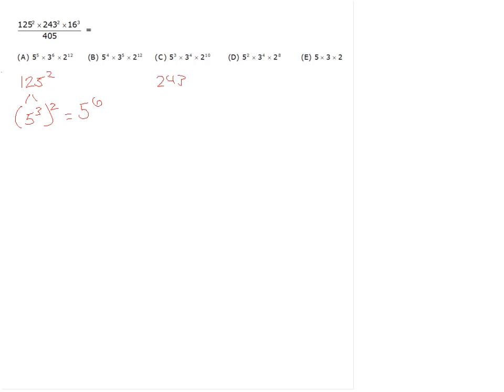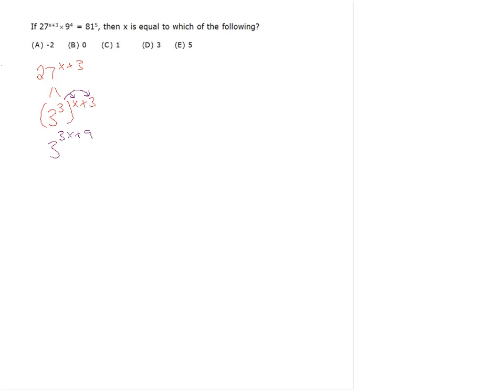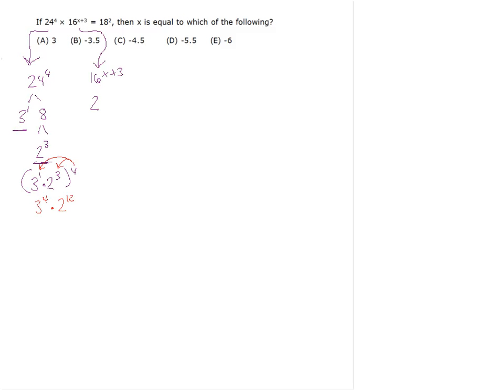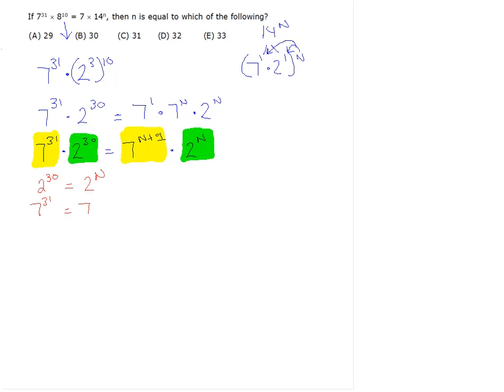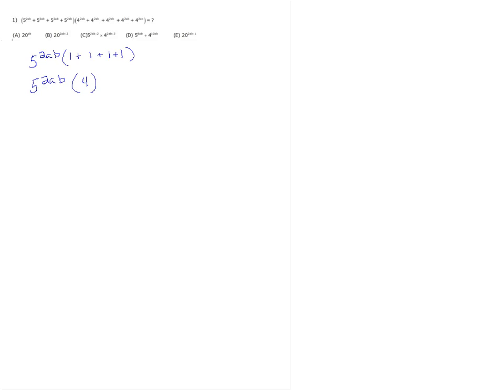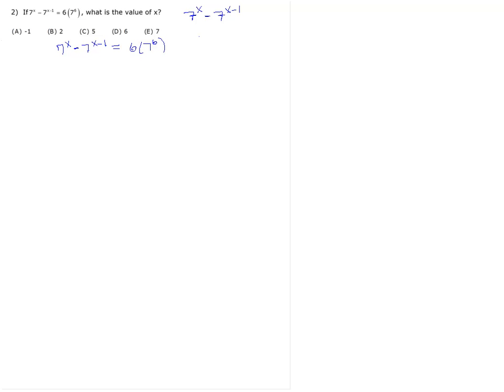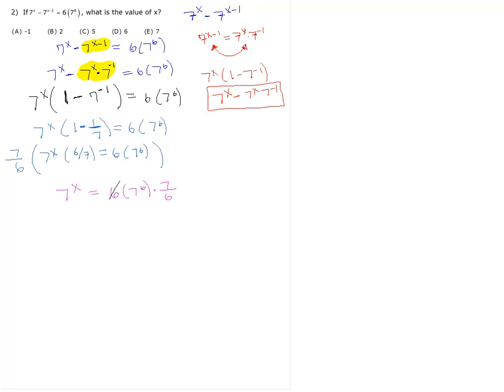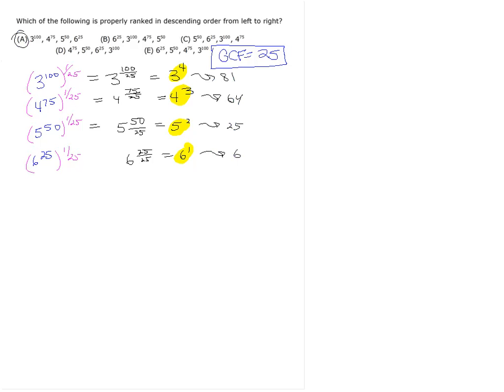GMAT Exponents Problems - Webinar